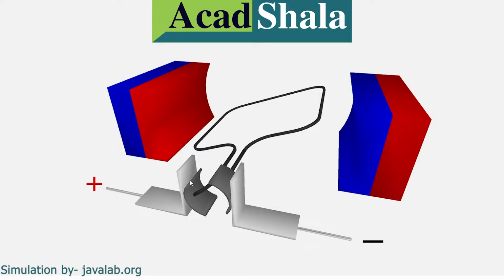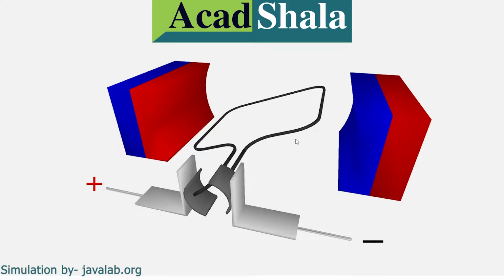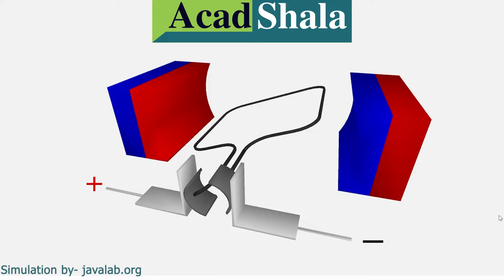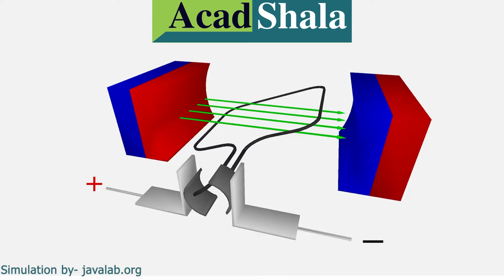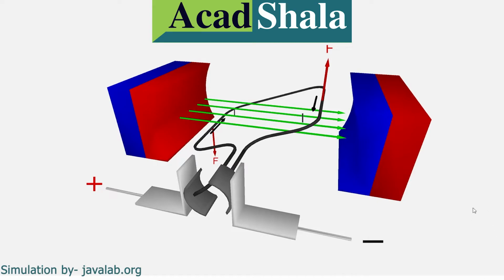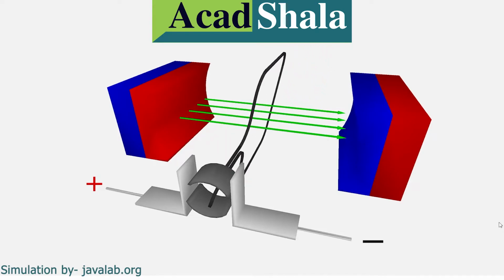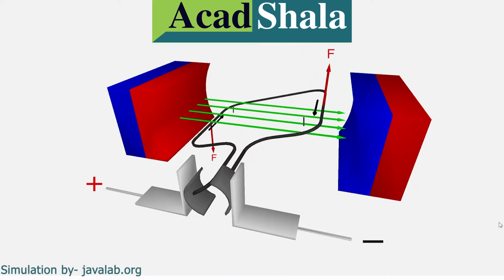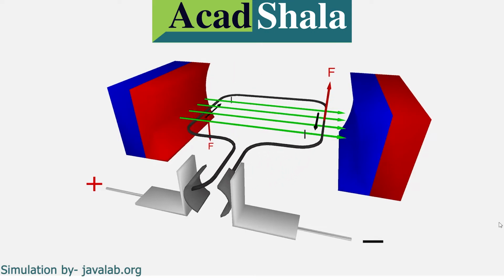3 R's Series I Recall, Revise ,Retrieve / SCIENCE I Class 10 CBSE I AcadShala Part-14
3 R's Series course comprises of many parts which will really enhance your learning skills which will be perfect to attain good marks with good attempt in your upcoming exams.

Javalab. Simulation Electric motor